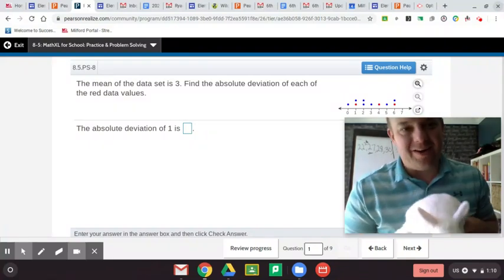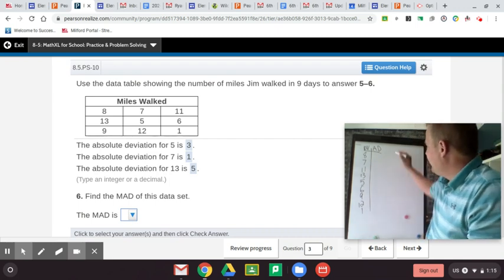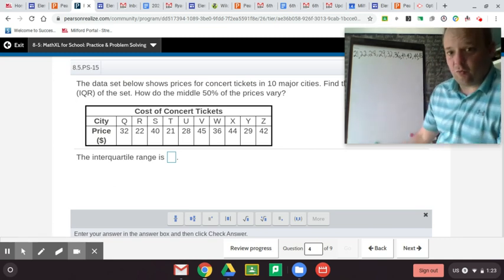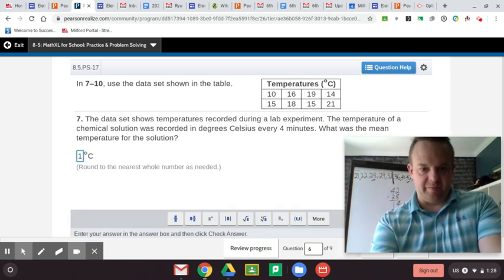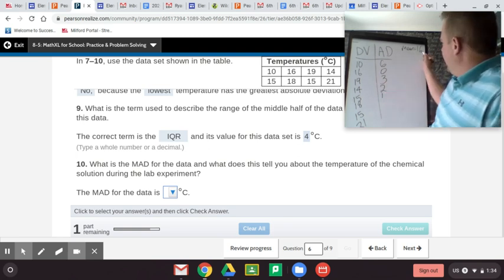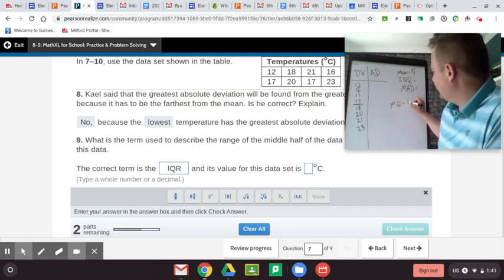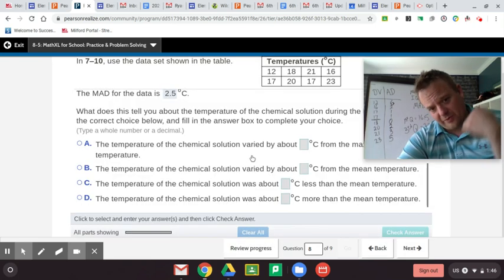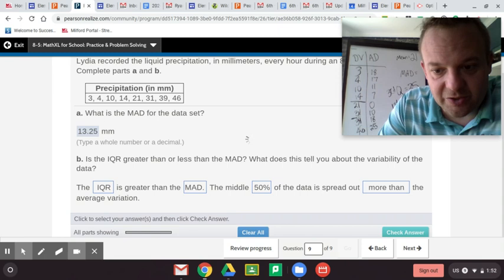8-5 Math EnVision Grade 6 MAD and IQR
8-5 practice and problem solving over the MAD and IQR for Pearson Realize Math EnVision.